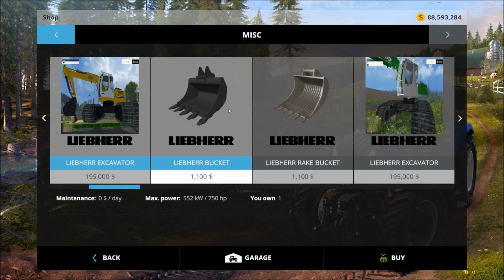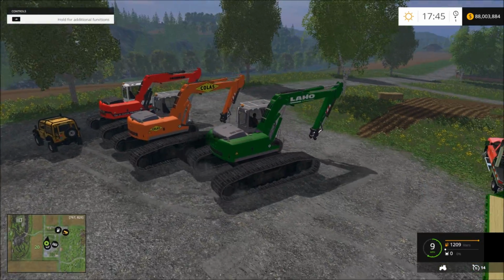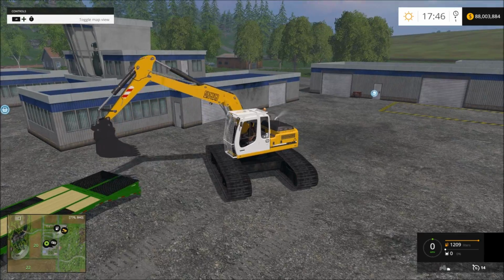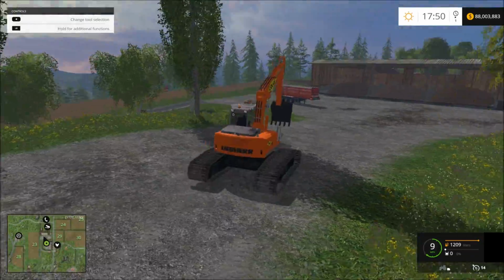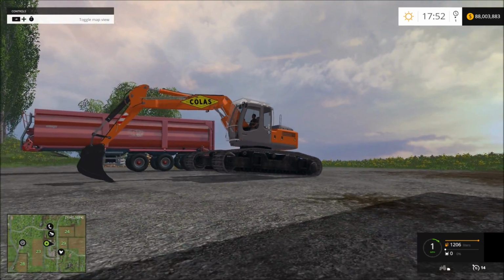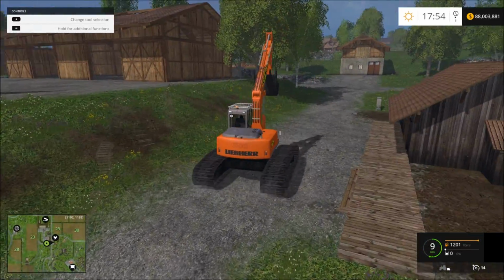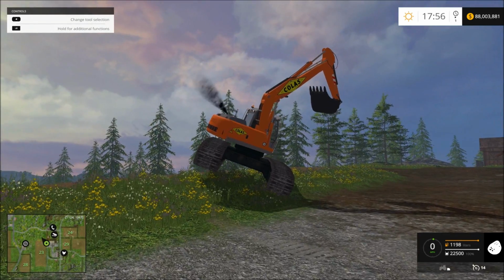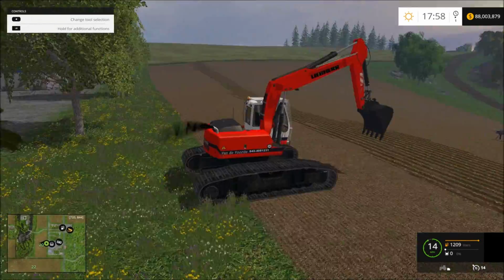Farming simulator - Excavators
Some awesome excavators mods!! These Liebherr 900c excavators Have working tracks!! and you might can use them for MP!!

Way back in the day video!

 excavators Mods

Liebherr excavator RED

Credits: Pummelboer

Or keep looking here

Liebherr excavator Green

Credits: Pummelboer

Liebherr excavator

Credits: Pummelboer

Liebherr excavator orange

Credits: Pummelboer

Updated on 7/18/15 Better one

Tiger cat skidder

This video was created using content of Giants Software. RossdeBoss I don't like putting links in my description any more after getting a spam link warning on my shooter channel that takes 3 months to be removed. and the link was just fine. so sorry devs.